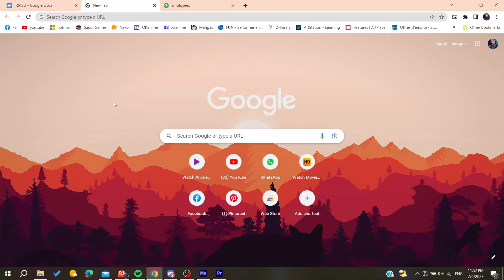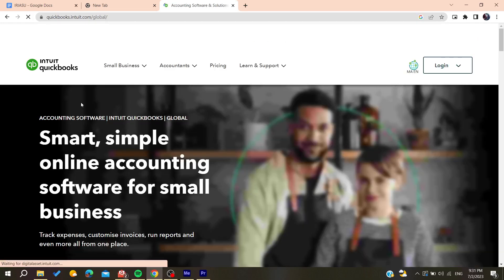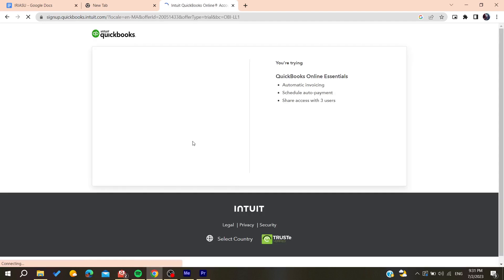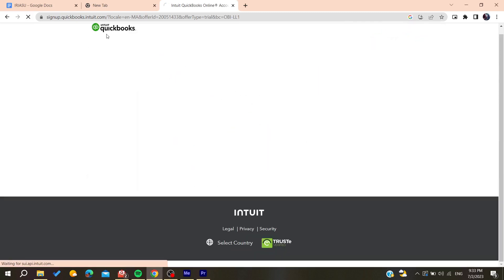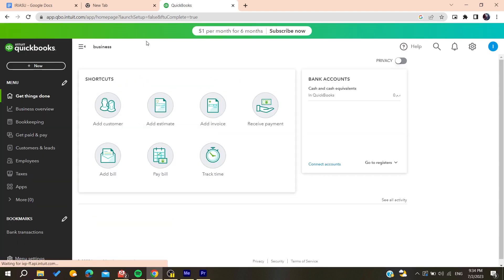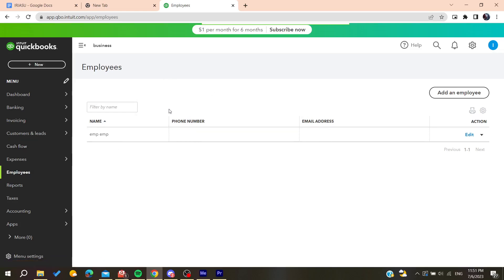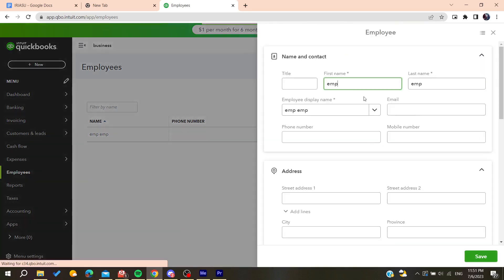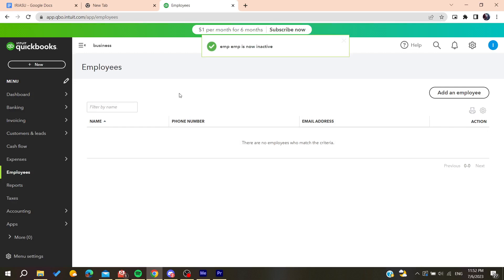How To Terminate An Employee QuickBooks Tutorial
Today we talk about terminate an employee quickbooks,quickbooks,quickbooks tutorial,employees,quickbooks tips and tricks,quickbooks how to